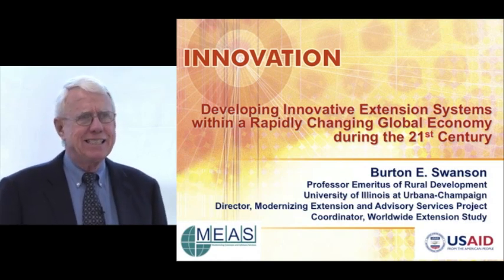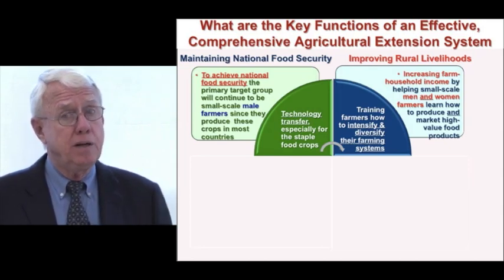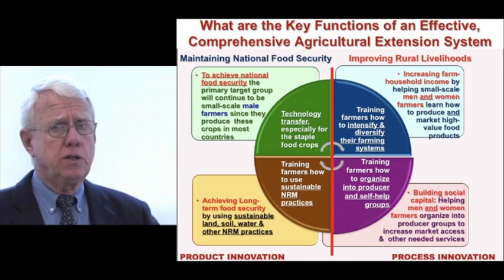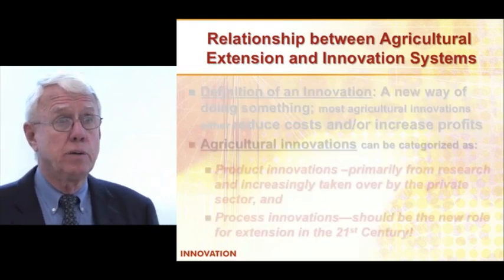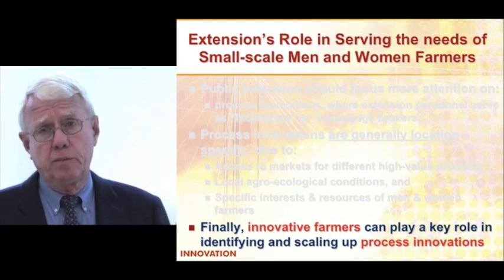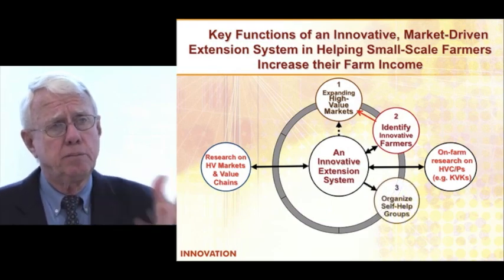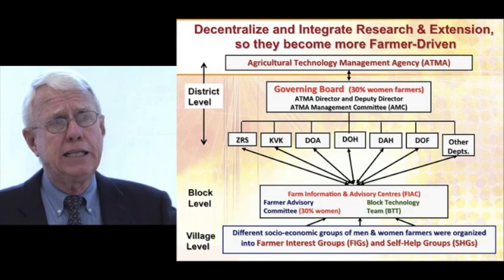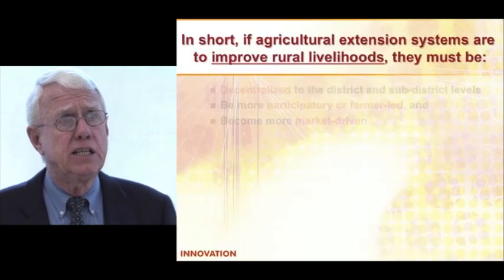Developing Innovative Extension Systems, Part I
Developing Innovative Extension Systems within a Rapidly Changing Global Economy during the 21st Century  (Part I)

by Burton E. Swanson, Professor Emeritus of Rural Development. University of Illinois at Urbana-Champaign
Director, Modernizing Extension and Advisory Services Project (MEAS) and Coordinator, Worldwide Extension Study.
This video lecture was first presented at AIAEE in Namibia, July 2011